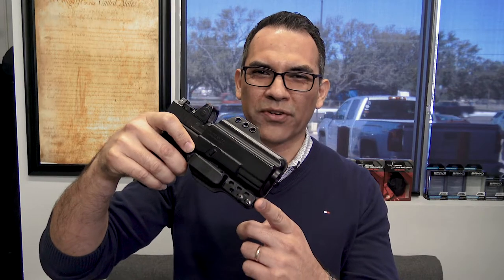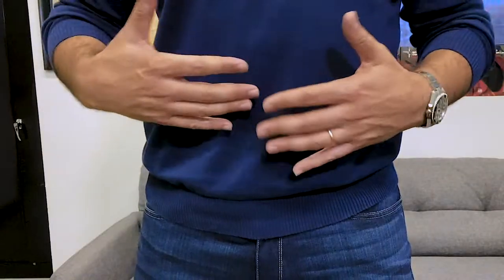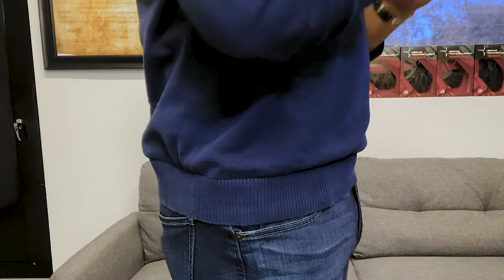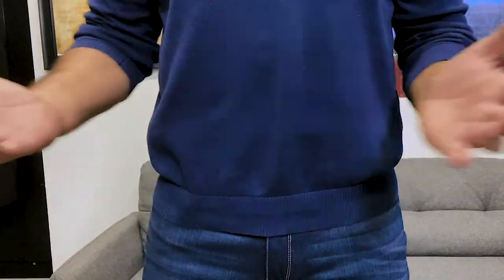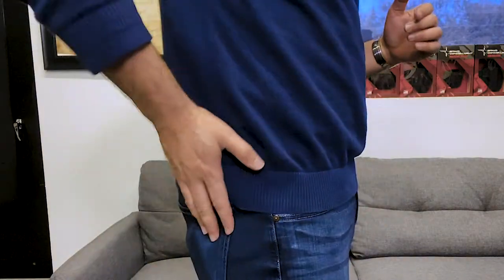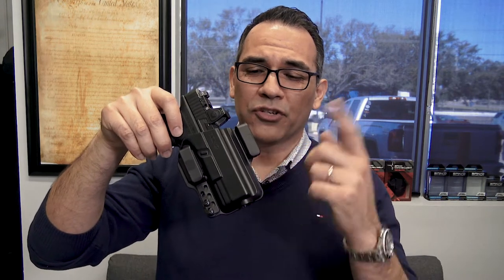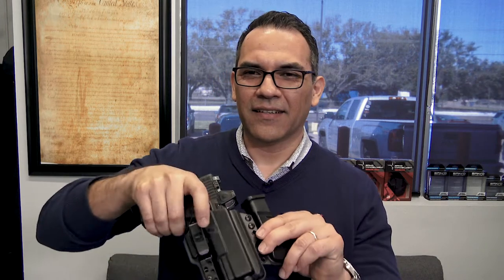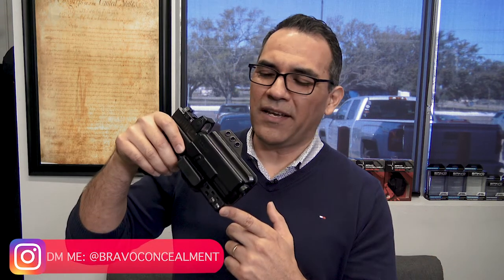Concealed Carry & How To Run The Torsion Gun Holster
I keep getting asked “...what is the best way to carry?” So I decided to make a video on what is the BEST way to carry your gun in a Torsion gun holster. Hundreds of thousands of people run our holsters so I thought it would be a great idea to show you how I run my gear. I hope it helps. Thanks for your time.